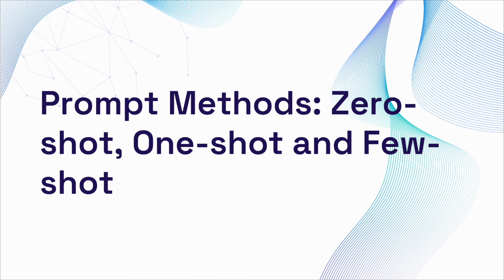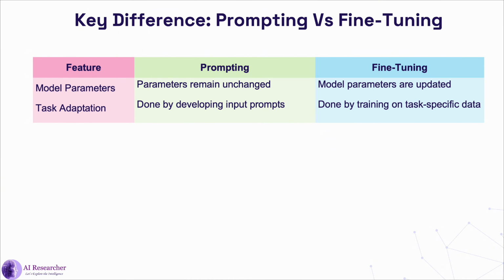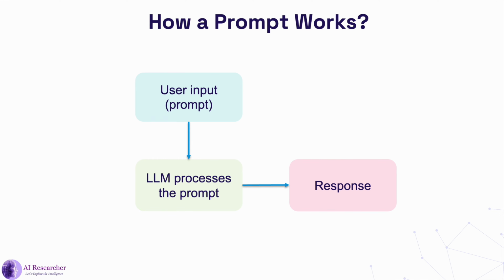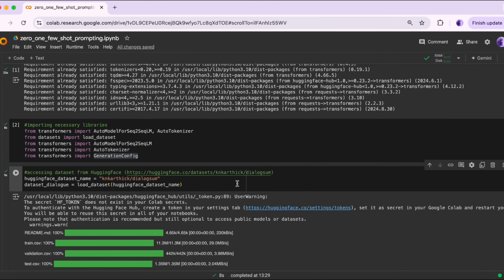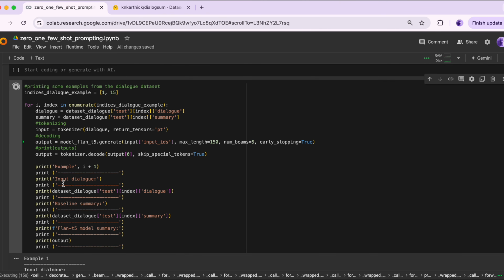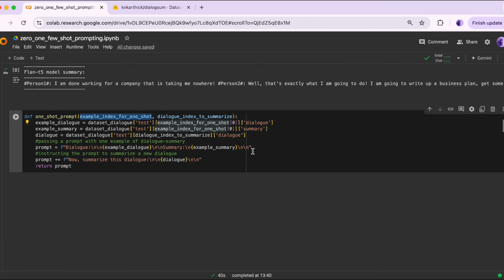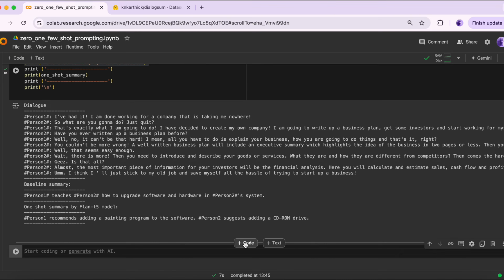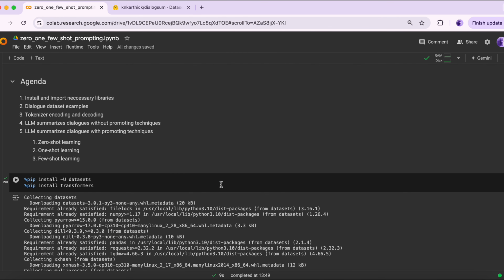Prompt Engineering: Zero-shot, One-shot, Few-shot Techniques Explained (Practical Implementation)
This video explains what is prompting, fine-tuning of large language model, comparison between the prompting and fine-tuning, zero-shot, one-shot and few-shot prompting techniques, and their implementation.

⏱️ Timestamps
0:00 Intro
0:44 Prompt vs fine-tuning
3:57 Key difference: prompt vs fine-tuning?
6:06 How a traditional fine-tuning works?
8:06 How a prompt works?
8:42 What is zero-shot learning?
9:45 Zero-shot learning implementation
18:03 What is one-shot learning?
19:54 One-shot learning implementation
22:59 What is few-shot learning?
24:46 Few-shot learning implementation